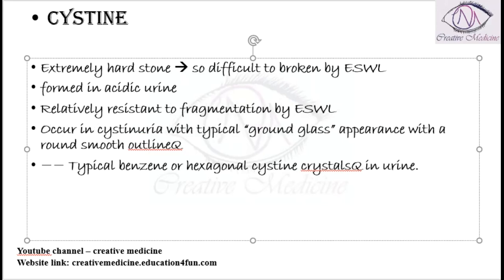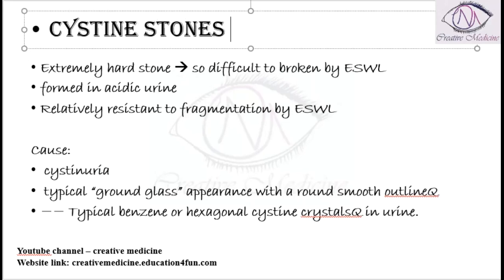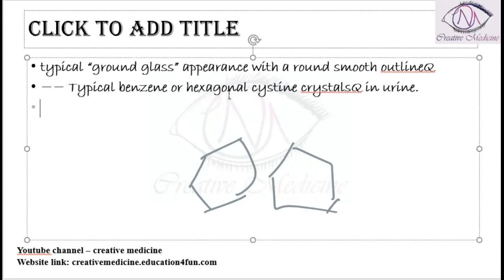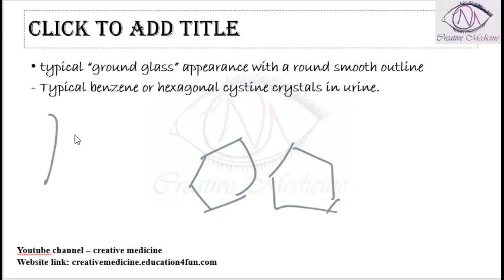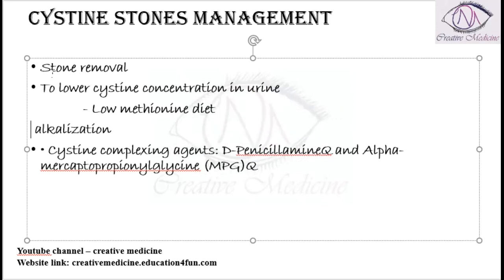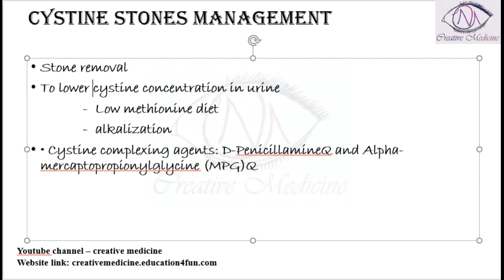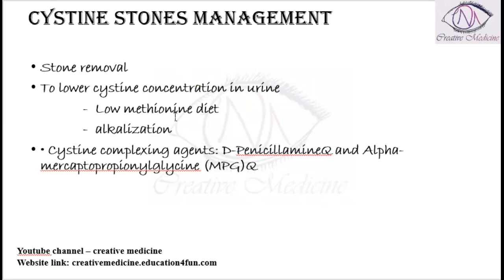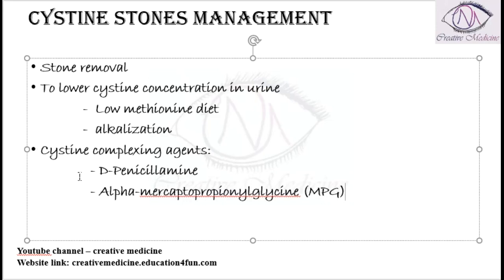Lec 7 Renal Calculi Cystine